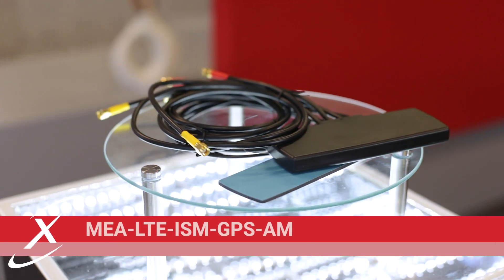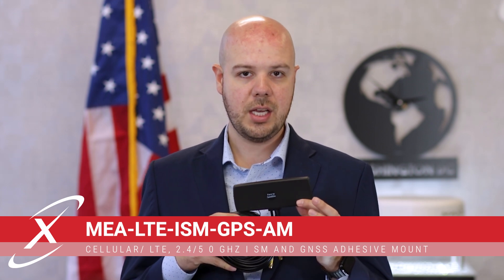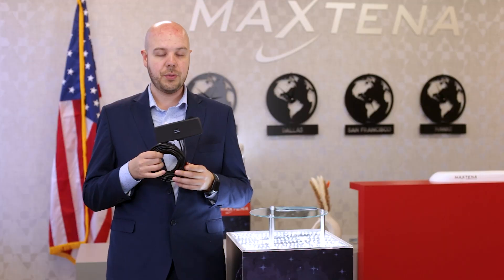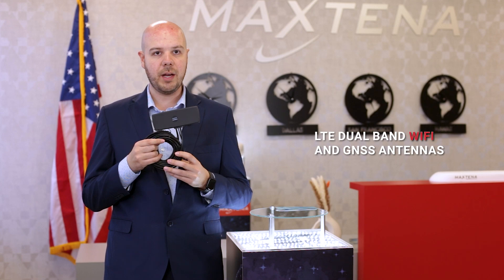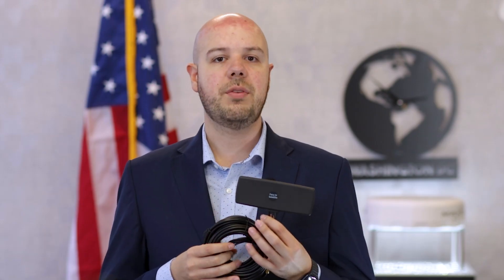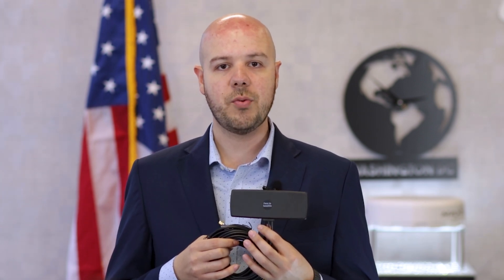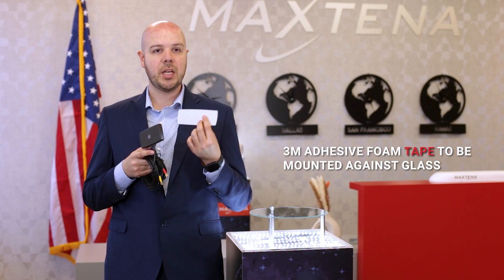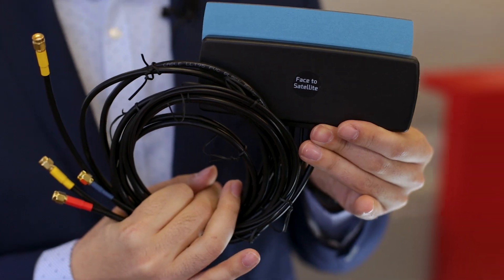MEA LTE ISM GPS AM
Description:

The MEA-LTE-ISM-GPS-AM adhesive Mount Antenna is a 3-in-1 low profile antenna solution, with a very high-performance ideal for maintaining constant connectivity. The MEA-LTE-ISM-GPS-AM covers all Cellular/LTE, 2.4/5.0GHz ISM and GPS/GLONASS standard frequencies. This is an ideal antenna for telematics systems, remote surveillance, asset tracking and any IOT system applications. The high performance and low profile make this antenna ideal for the most challenging installations.
This adhesive mount antenna is easy to install with maximum durability offering IP67 rated housing and anti-rotation mounting. The MEA-LTE-ISM-GPS-AM has three cables with a SMA-Male standard connectors, 3m standard cable length and is fully customizable by offering additional connector types, cable lengths and cable types.